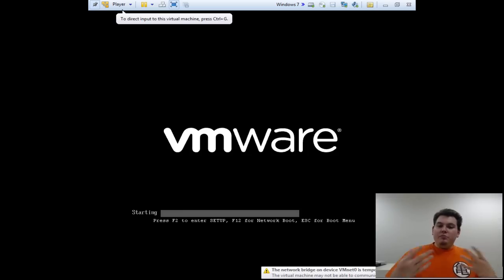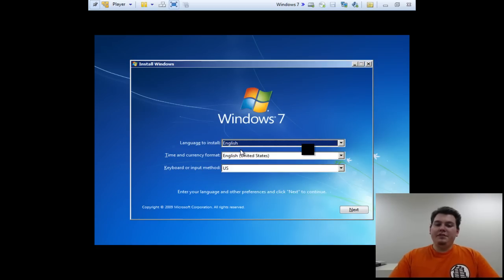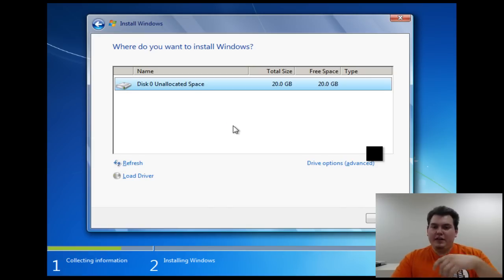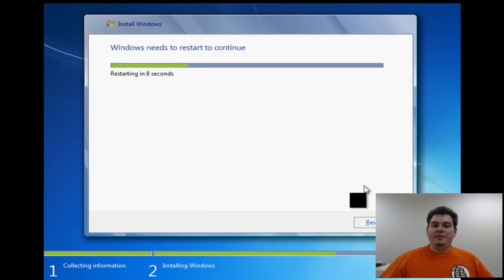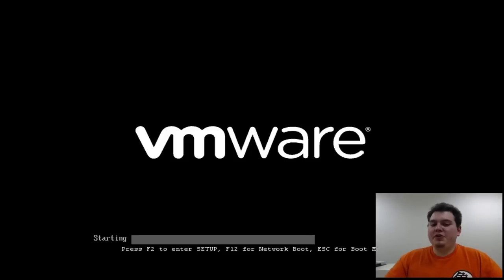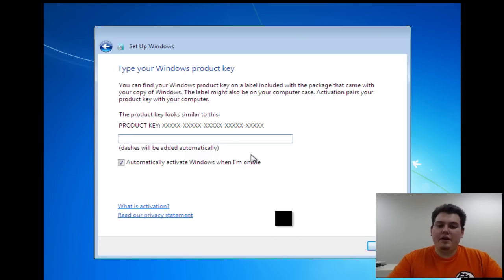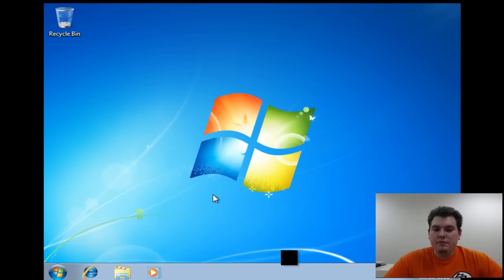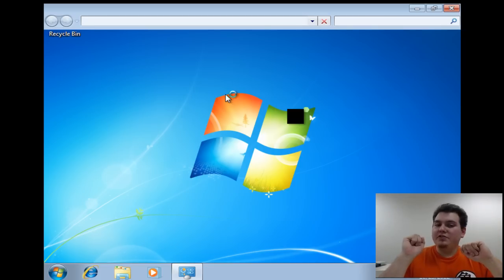How To Install Windows 7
Today We are going to reprogram Windows 7 on a computer for the first time

Flash Drive I Use: